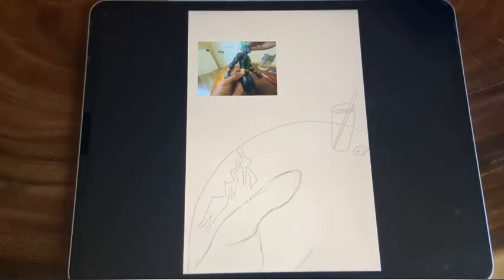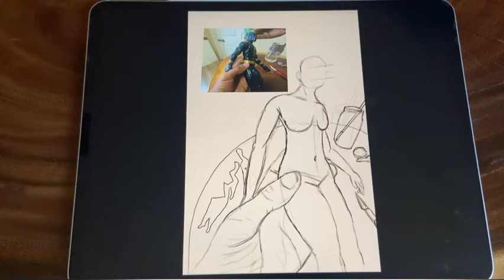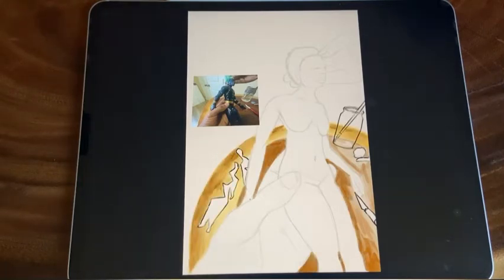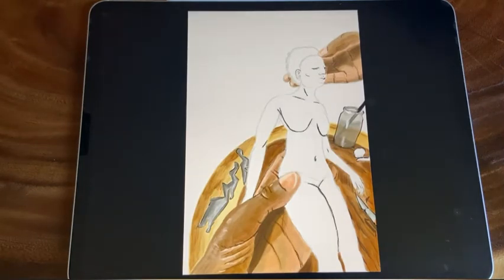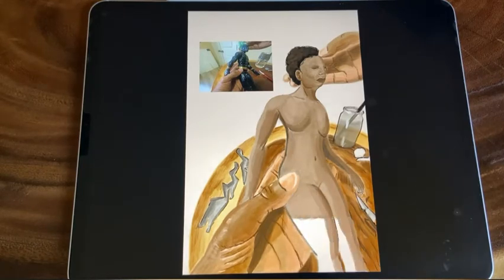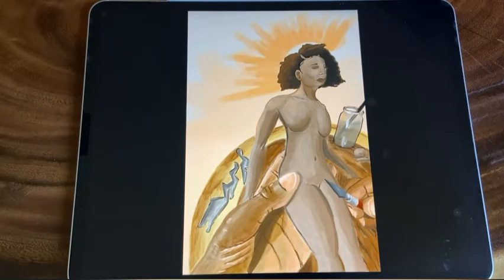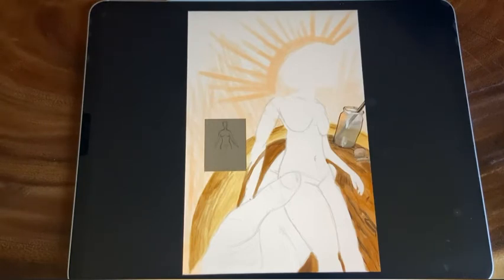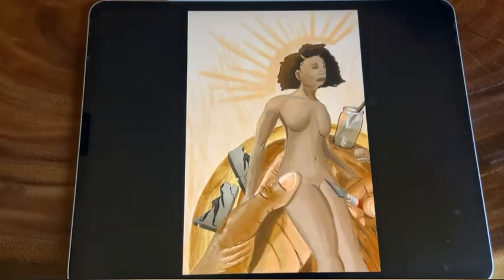PROCREATE Timelapse of “MOLD”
A MAN OF MY WORD! As stated in my last video, this is the follow up where we explore using the IPad Pro and the Procreate app to speed up the creative process.